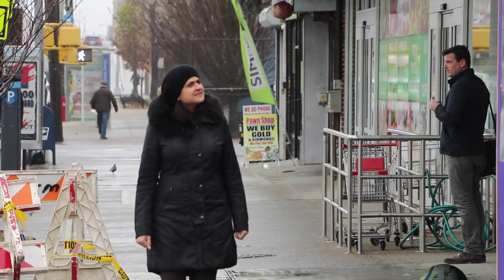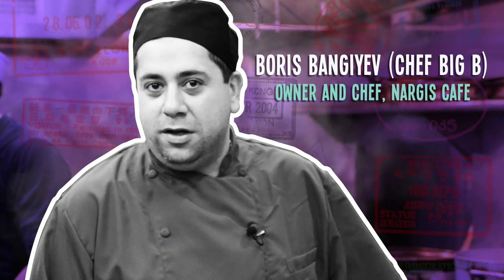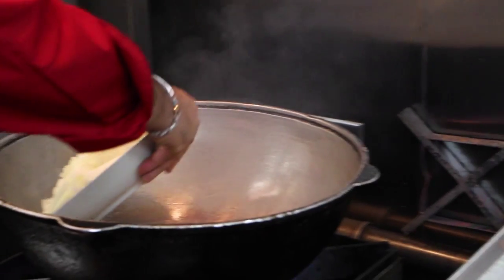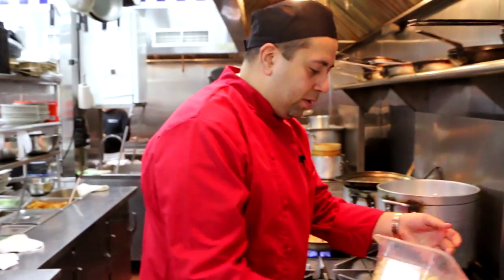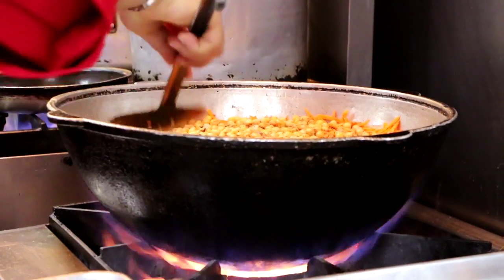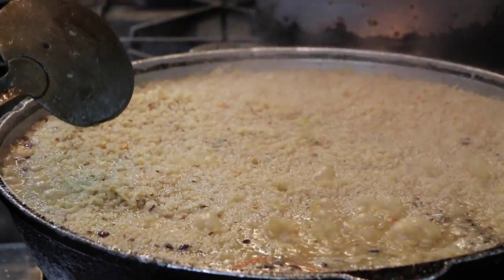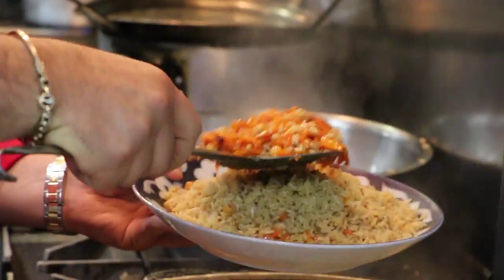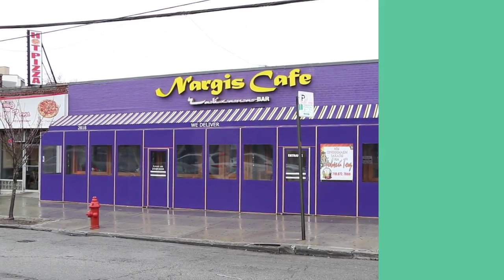Around the World - Uzbekistan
Anjali Mansukhani takes us to Uzbekistan here in New York City to enjoy a native dish of rice pilav (with lamb) at Nargis Cafe in Sheepshead Bay, Brooklyn.